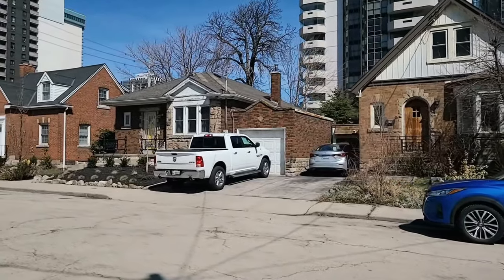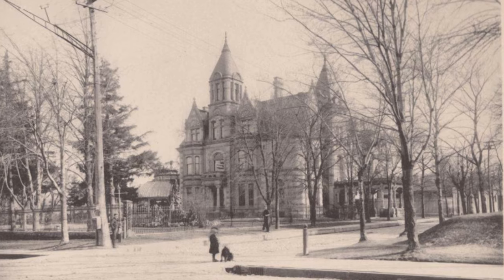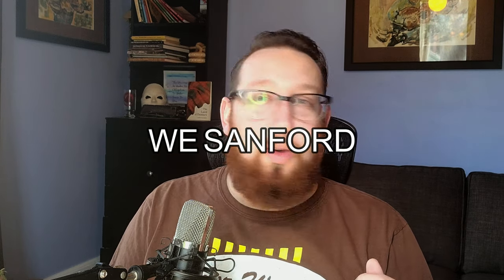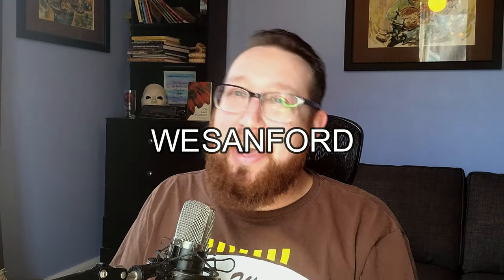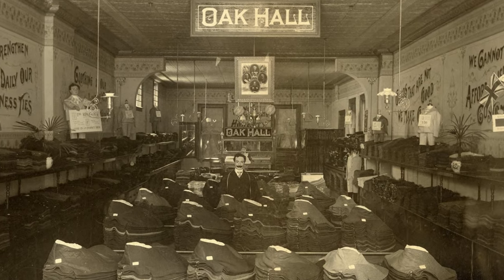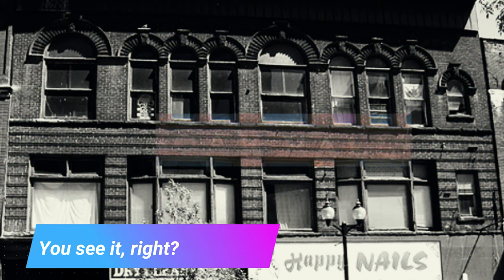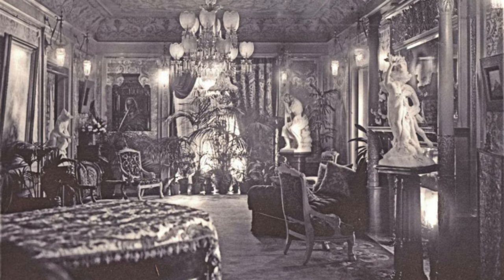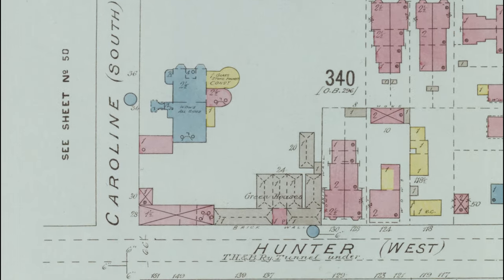What's up with Wesanford Place? | Faded Hamilton V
In Durand, there is a single block that is completely different from its surroundings. Why?

Special thanks to Paul Grimwood for chatting & sharing photos with me. Also, to Jean Rosenfeld, whose thesis "A Nobel House In The City" was an invaluable resource.

If you'd like to see Auchmar restored, consider donating to the Friends of Auchmar

Some images courtesy of the Hamilton Public Library, Local History & Archives.

Insurance maps courtesy of McMaster University Digital Archive.

00:00 Intro
00:56 About the Manor
01:17 The Man
02:07 The Wool King of Canada
03:05 Political nonsense
04:12 Oak Hall
04:30 Wesanford's Expansions
06:03 More political nonsense
07:42 Orphans & Charity
08:18 Death & Demolition
08:56 Remains of Wesanford
09:22 Outro